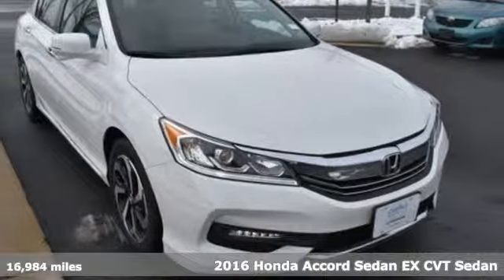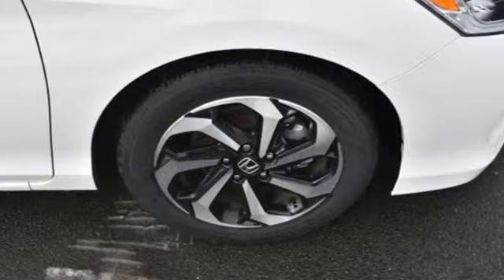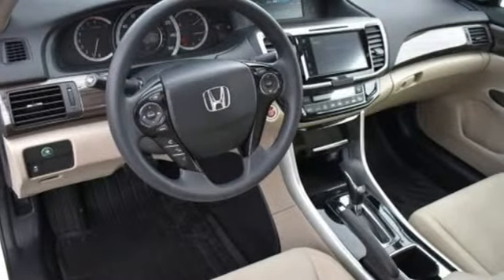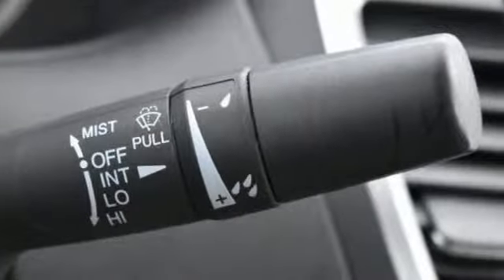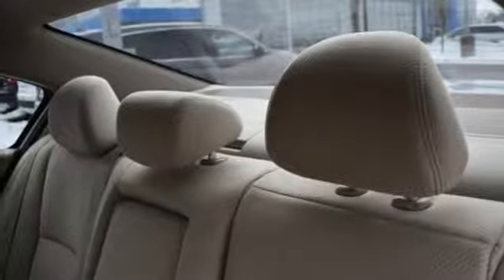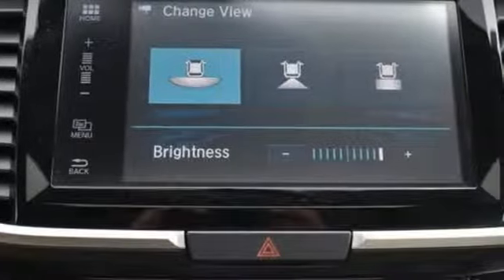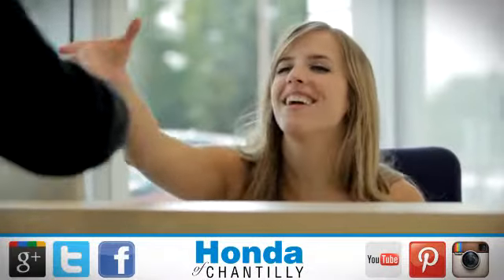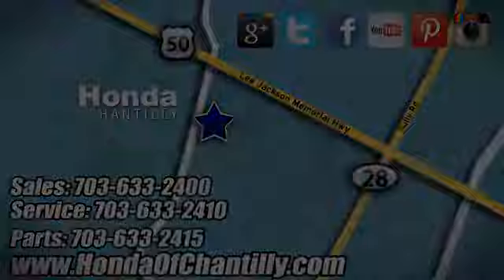Used 2016 Honda Accord Washington DC MD Chantilly, DC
Year: 2016
Make: Honda
Model: Accord
Trim: EX
Engine: 2.4L I4 DOHC i-VTEC 16V
Transmission: CVT
Color: White
Mileage: 16984
Stock #: HCKA007479A
VIN: 1HGCR2F72GA154914
CARFAX One-Owner. Clean CARFAX. Gray 2016 Honda Accord EX FWD CVT 2.4L I4 DOHC i-VTEC 16VbrbrRecent Arrival! Odometer is 16083 miles below market average! 27/37 City/Highway MPGbrbrAwards:br * ALG Residual Value Awards * 2016 KBB.com Brand Image Awardsbr2016 Kelley Blue Book Brand Image Awards are based on the Brand Watch(tm) study from Kelley Blue Book Market Intelligence. Award calculated among non-luxury shoppers. Kelley Blue Book is a registered trademark of Kelley Blue Book Co., Inc.brAll prices exclude taxes, title, license, and dealer processing fee of $799.00. Published price subject to change without notice to correct errors or omissions or in the event of inventory fluctuations. All features not on all vehicles. Vehicles shown are for illustration purposes only. MPG is based on 2017 EPA mileage ratings. Use for comparison purposes only. Your actual mileage will vary, depending on how you drive and maintain your vehicle, driving conditions, battery pack age/condition (hybrid only), and other factors.

Address:
4175 Stonecroft Boulevard